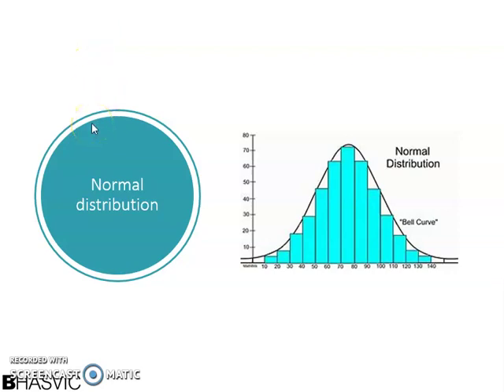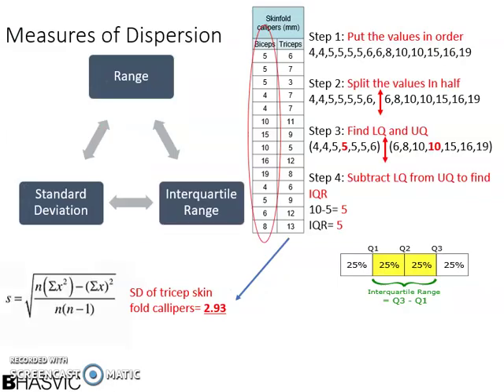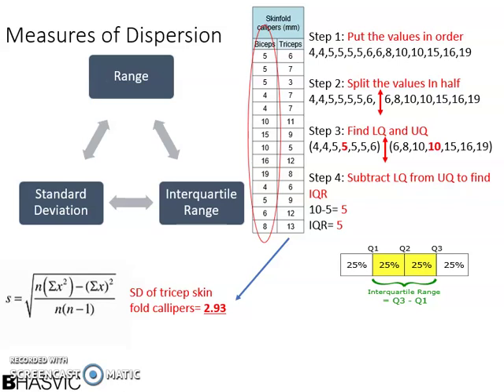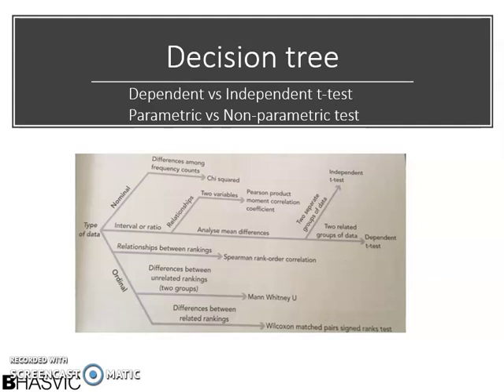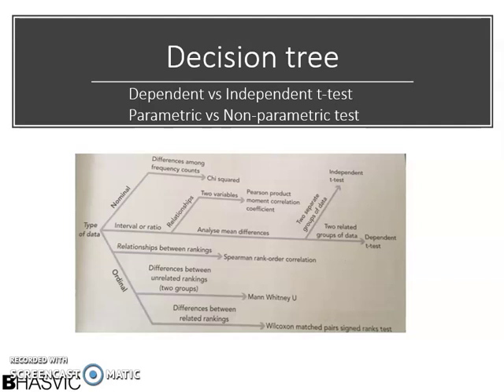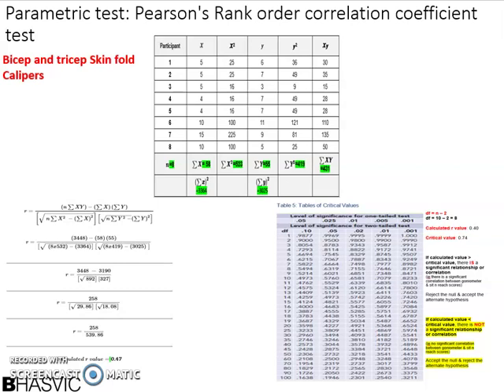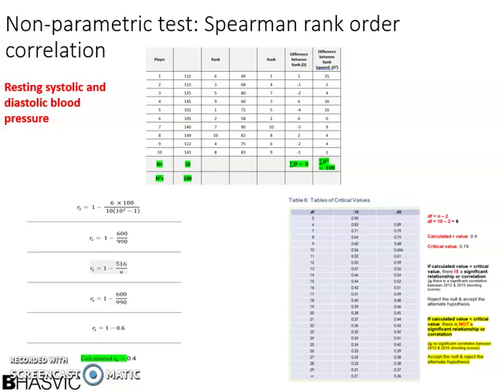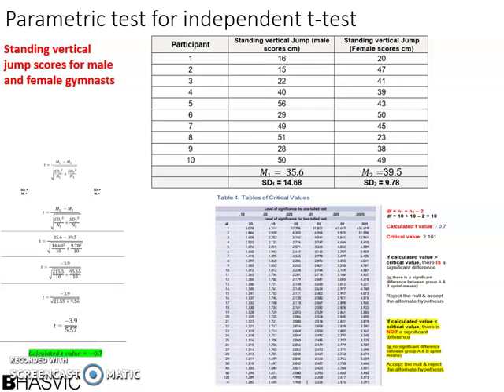4.5 (part 2)